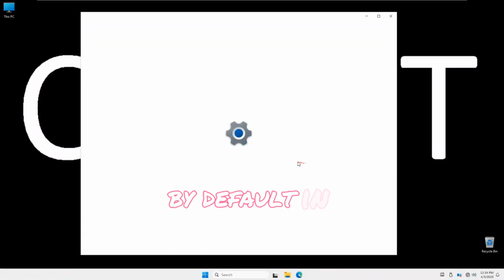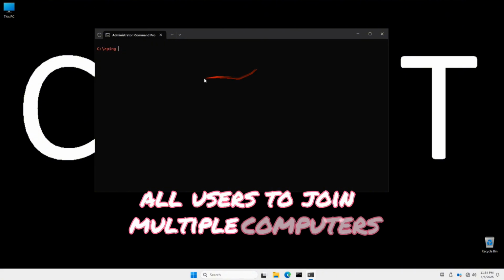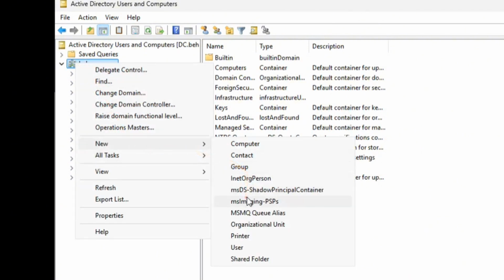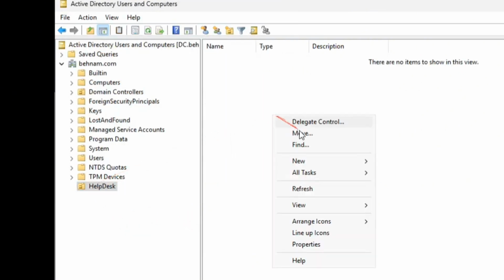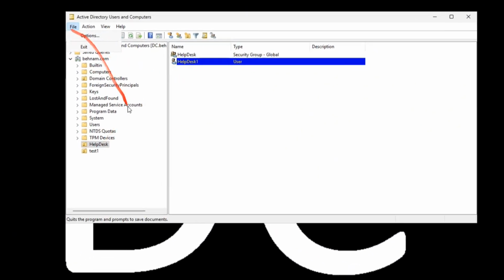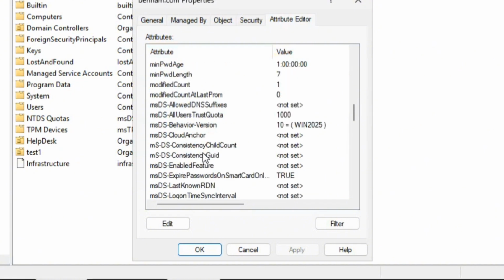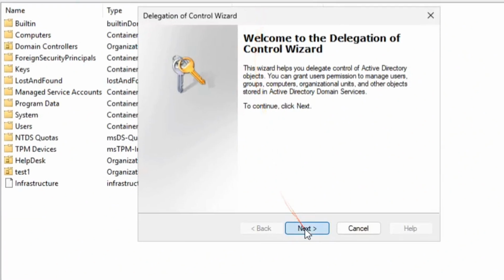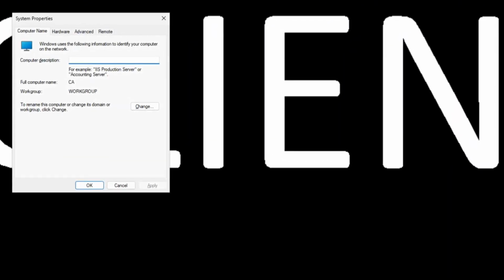ONE Standard User ONLY: Join Devices to Active Directory! | (Restrict Everyone Else)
This video shows a demonstration of administrative tasks within a Windows Server environment, focusing on Active Directory delegation. Learn how to configure delegation of control for users or groups in your domain, which is a key task for any system administrator. We walk through the process of adding users, selecting permissions, and confirming changes in this active directory tutorial. This guide simplifies managing your AD environment with proper delegation

How can we use Wake on LAN software with MikroTik and a static IP to remotely turn on our laptop